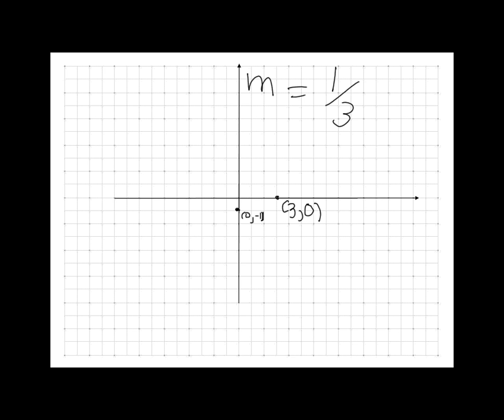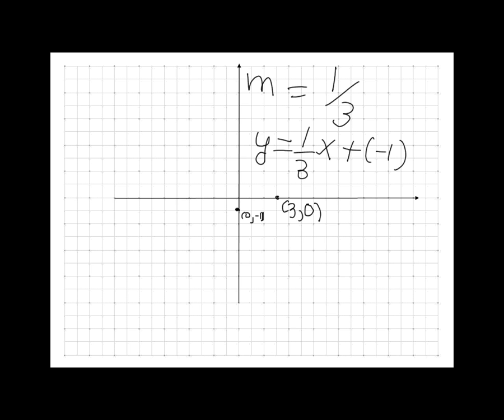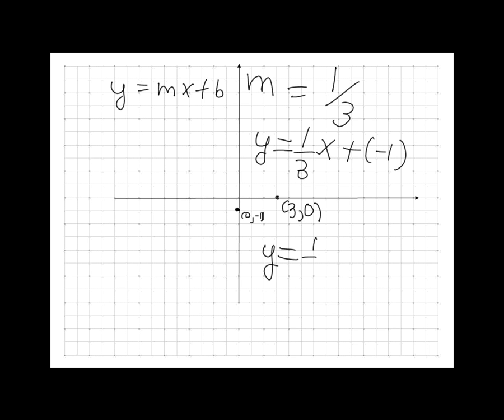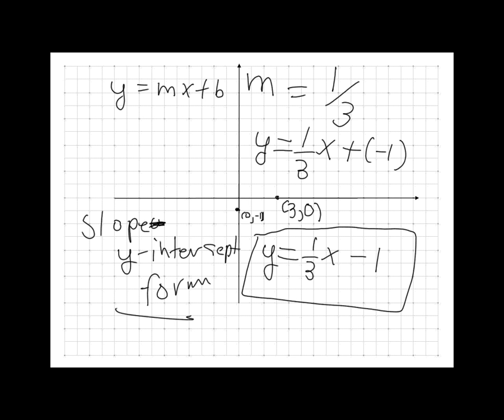Slope Y-intercept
The slope y-intercept form of the line.  An example.